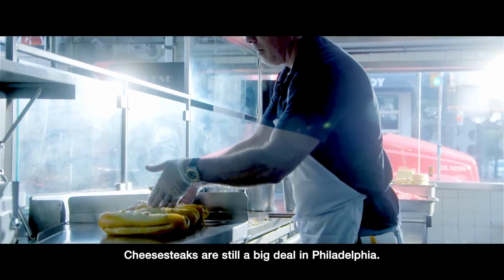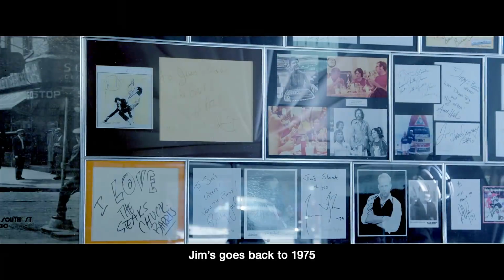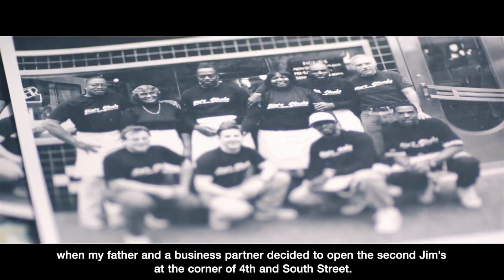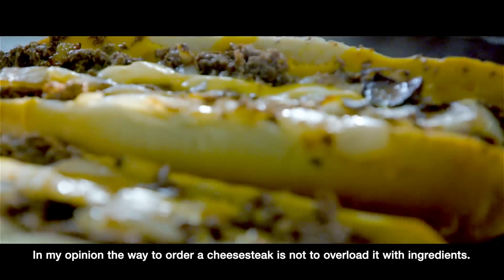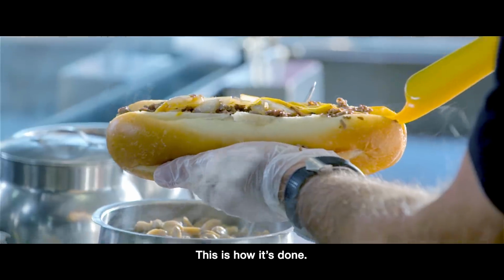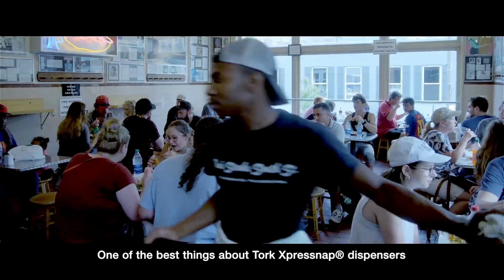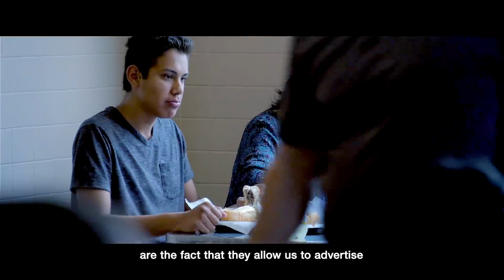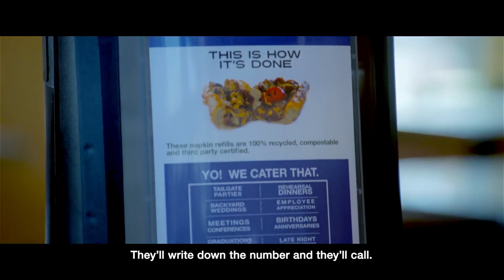Tork Xpressnap: Xpress yourself and boost your business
Xpress yourself with Tork Xpressnap, the napkin system that helps you boost your business by promoting your marketing message in store and online. Watch this film to discover insights for great marketing messages and how to use our digital DIY marketing tool to create and share yours.